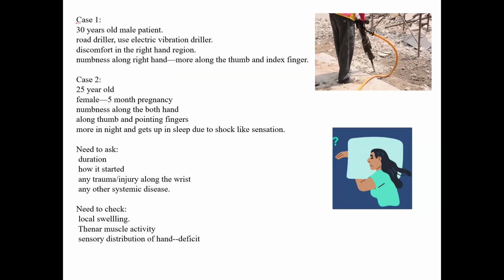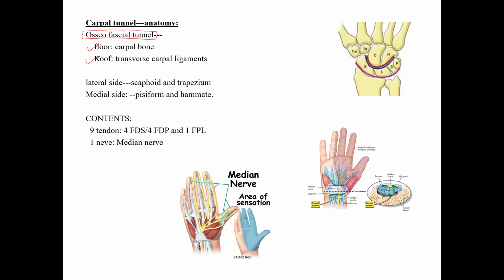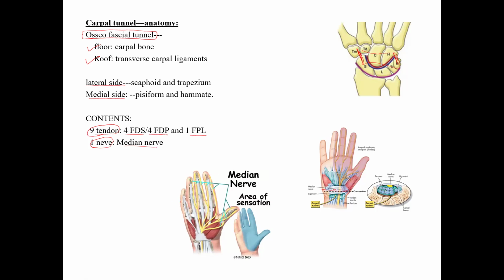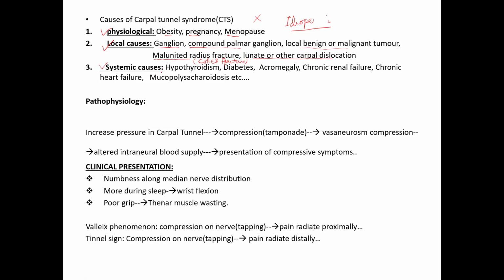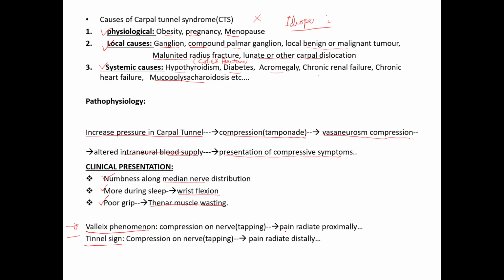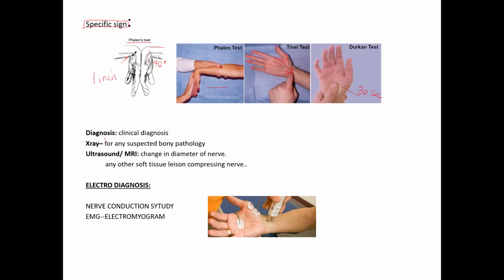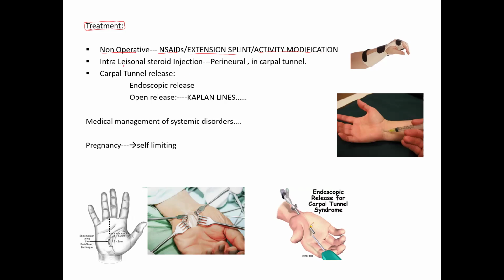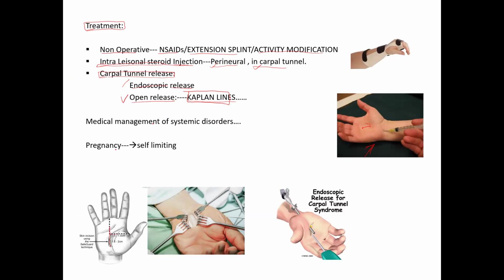Dr. Jalal -Orthopedics made easy --Carpal tunnel syndrome.